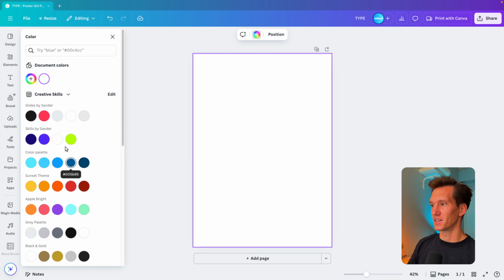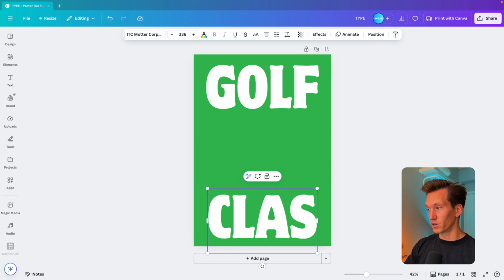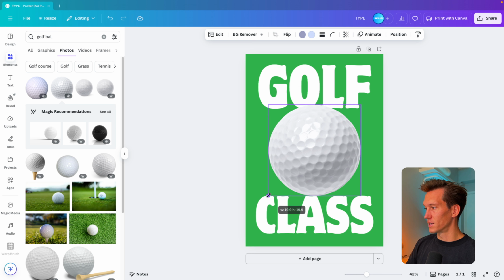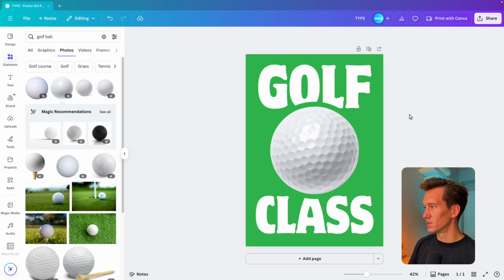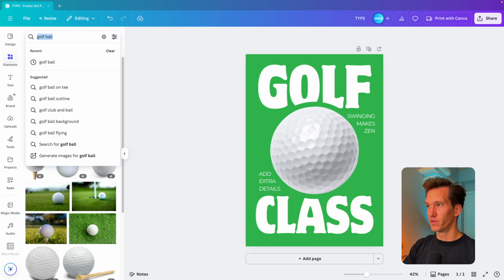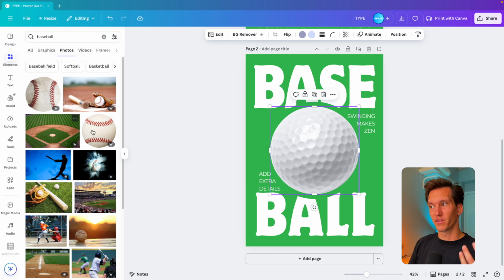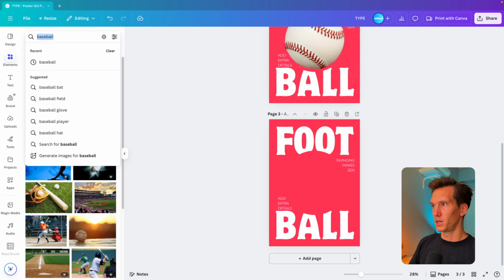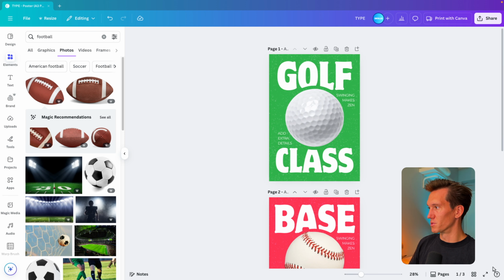How to Make Sports Posters in Canva EASY Tutorial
🚀 Become a GREAT Slide Designer in 30 Days

🌱 Our channels

⏰ Timecodes ⏰
00:00 Introduction
00:22 Making the image
02:30 Adding the details
03:58 Poster Variants
04:44 Odd Shape Variants
05:53 Final Results